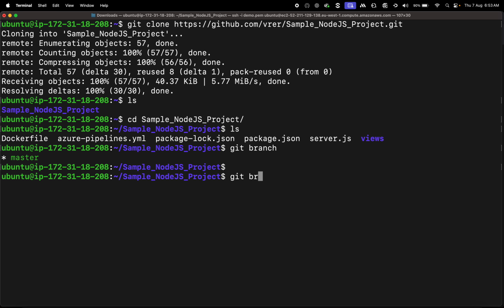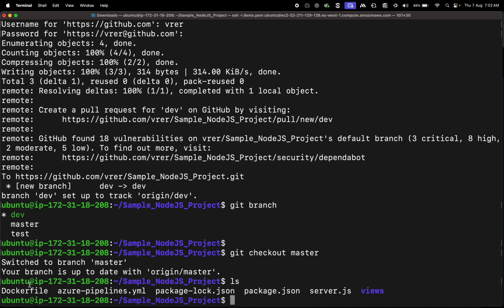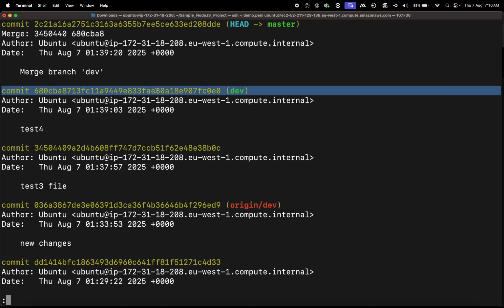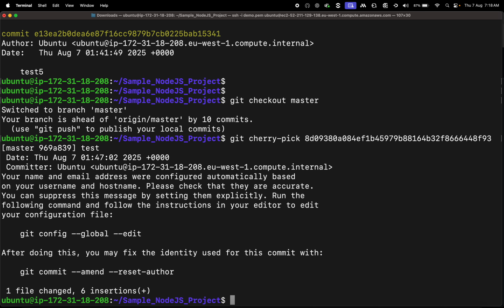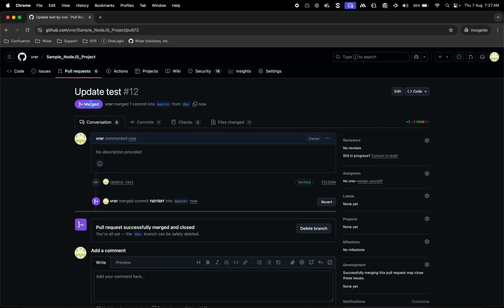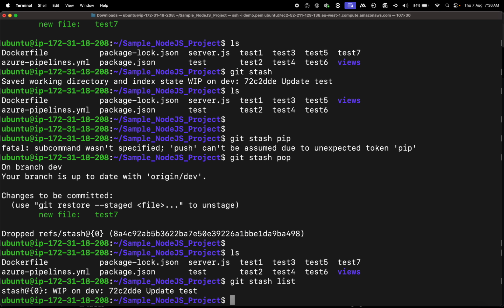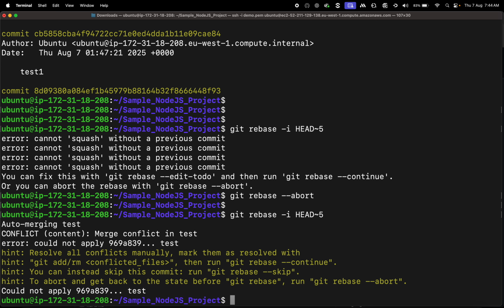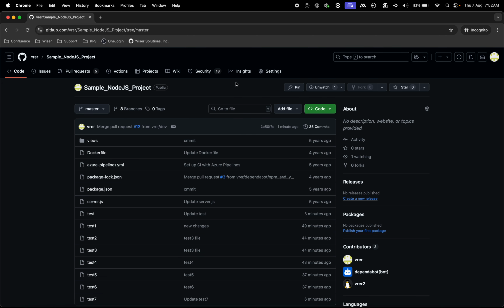03 | GIT | Merge | Rebase | PR | Stash | Squash | Conflicts